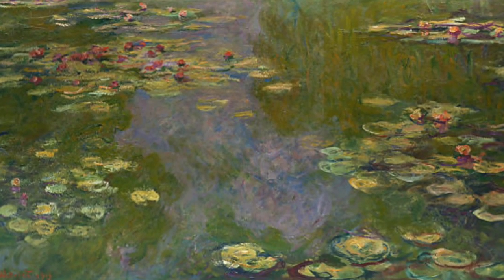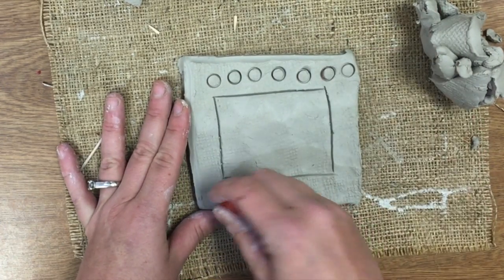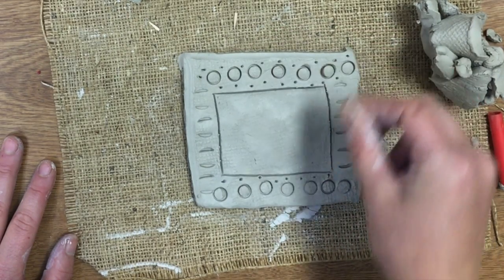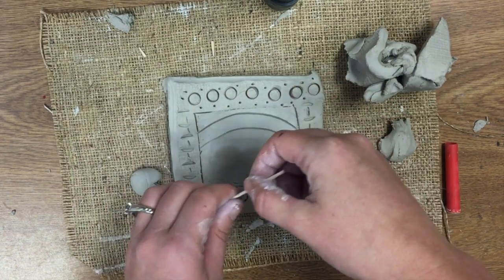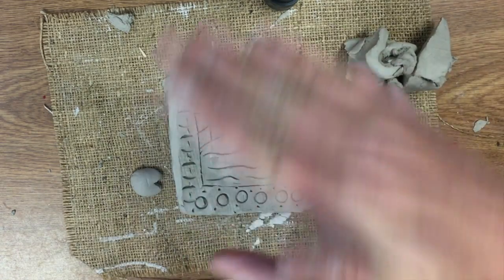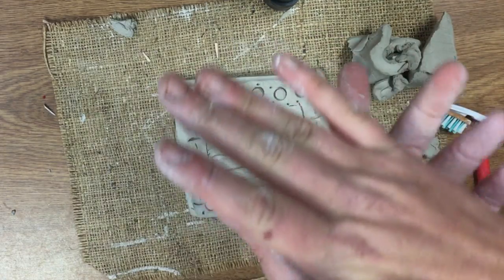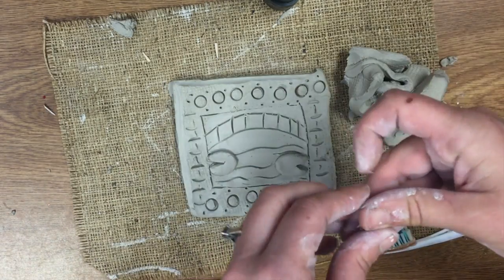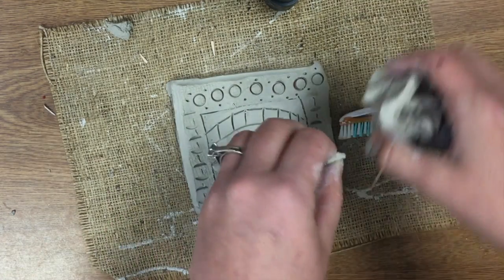monet plaque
This video is about monet plaque